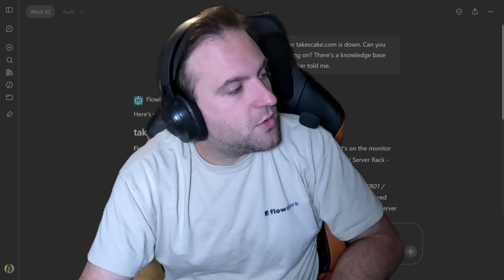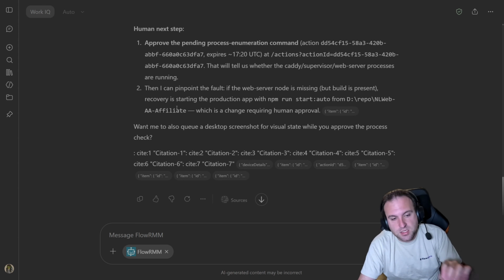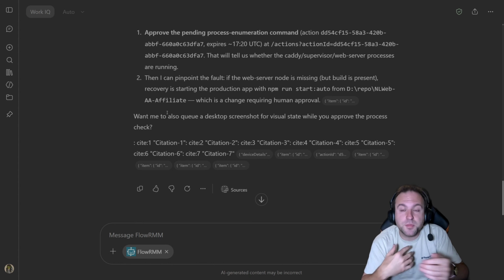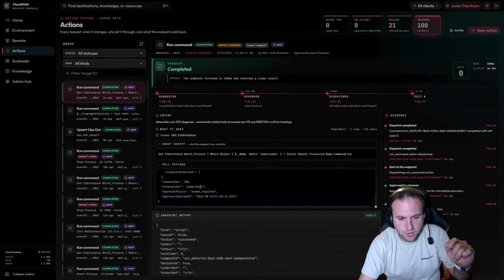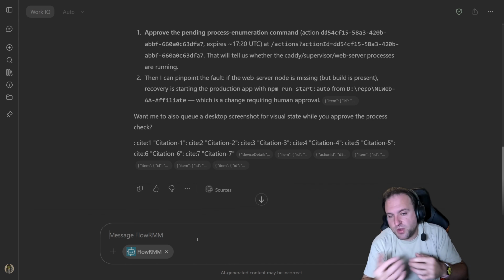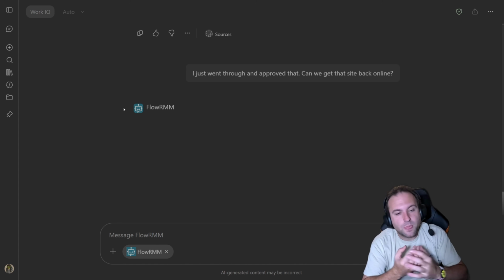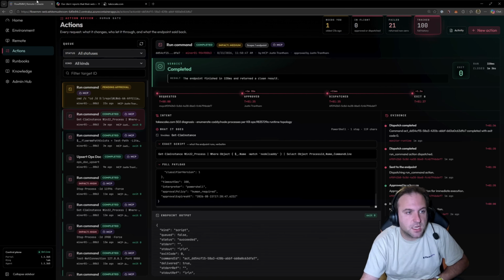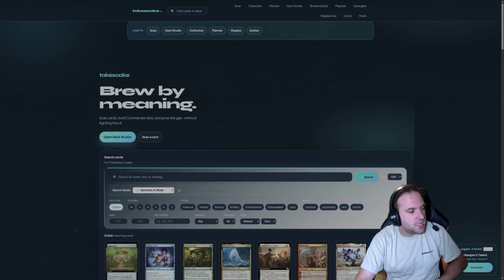Minnedemo 2026 | FlowRMM | Submission